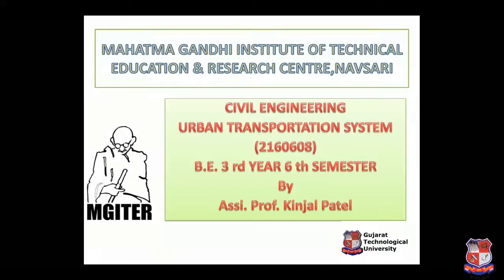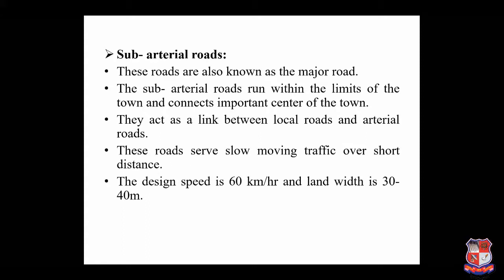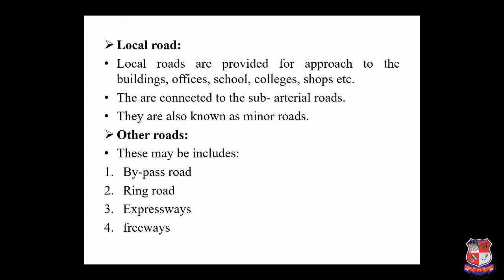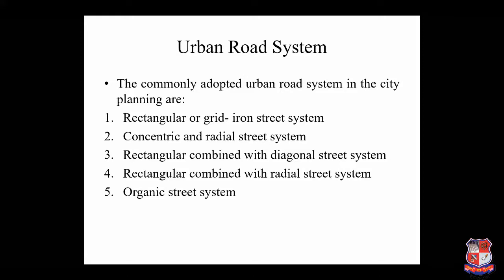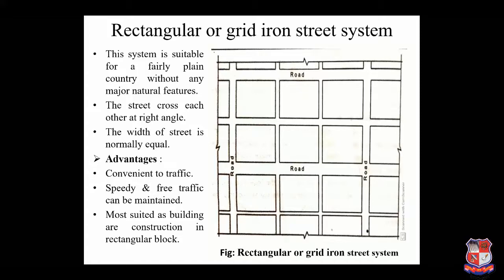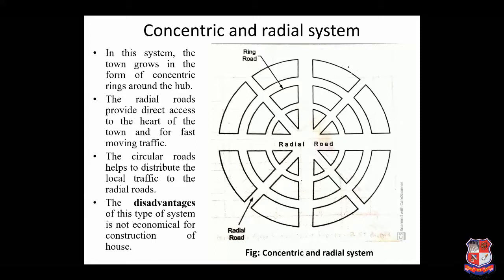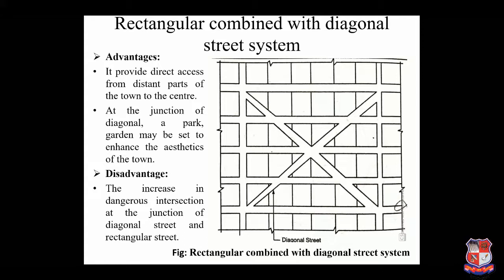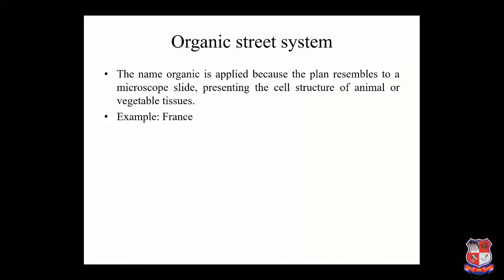GTU_BE_CIVIL ENGINEERING_2160608_Urban Transportation system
Subject : 2160608  -  Urban Transportation system (Sem-6)
Created By : KINJALBEN JAGDISHBHAI PATEL [Assistant Professor] | 21 May 2020 | 38 MB
College : 033 - MAHATMA GANDHI INSTITUTE OF TECHNICAL EDUCATION & RESEARCH CENTRE, NAVSARI
Topic : Classification of Urban Roads